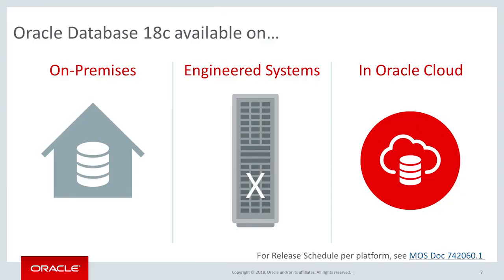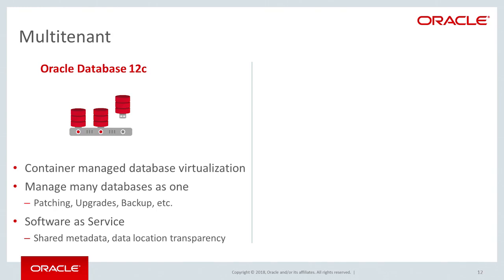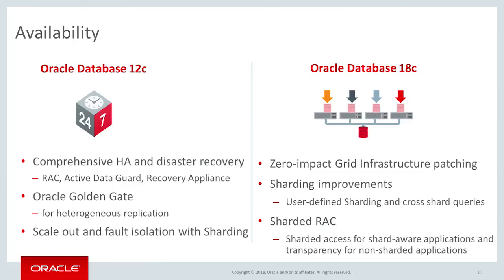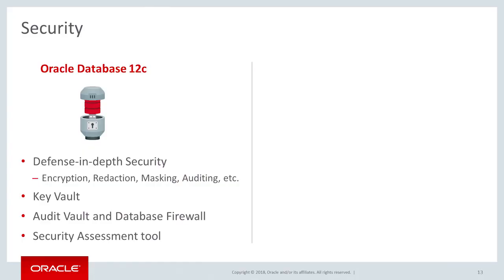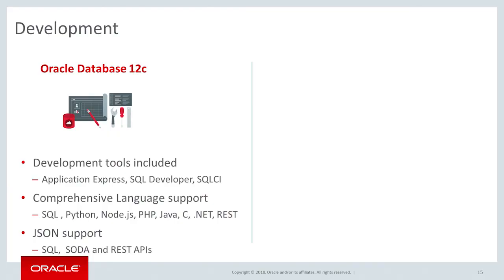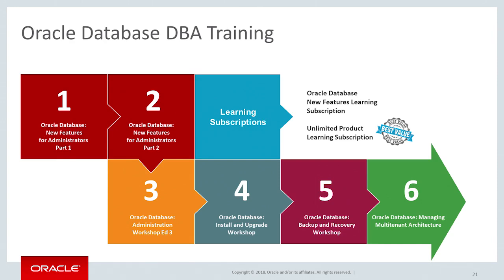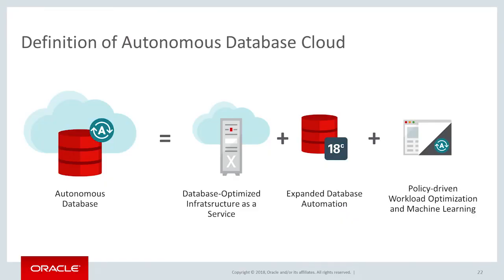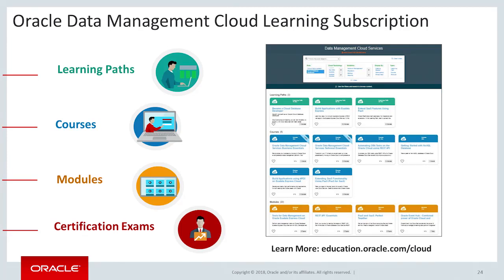Oracle Database Maximize Your Outcomes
ORACLE DATABASE 18C : The future of databases

The industry’s leading database just got better with Oracle Database 18c. This enterprise-proven database cloud service supports any size workload through any deployment or management strategy, including running autonomously. Discover the power of unmatched scale and technology and find out the importance of a well skilled team to maximize the returns from an Oracle 18C database investment.